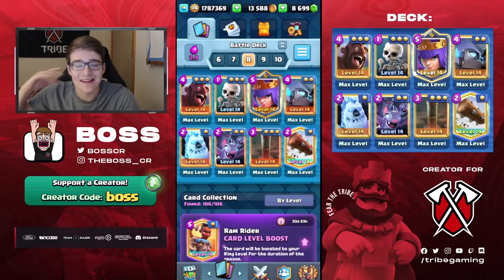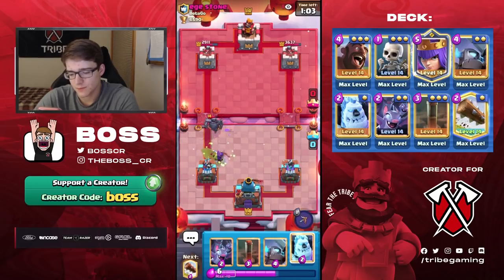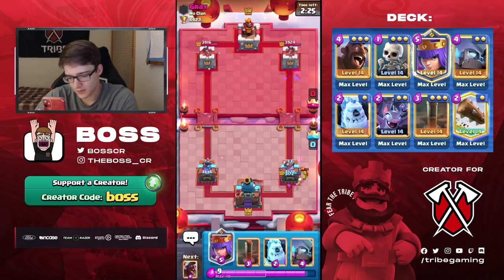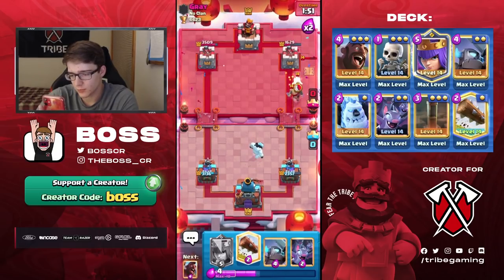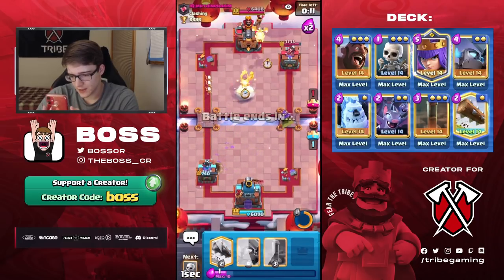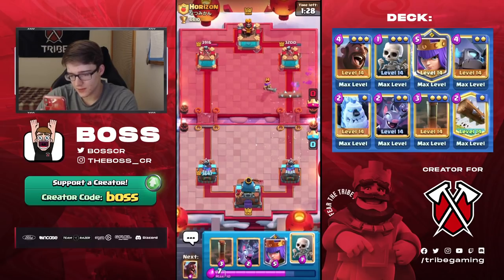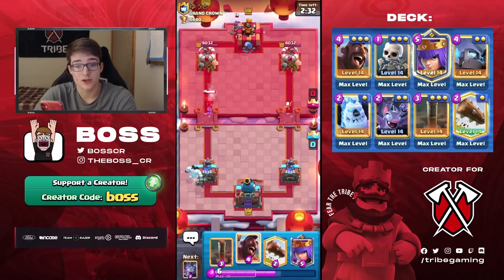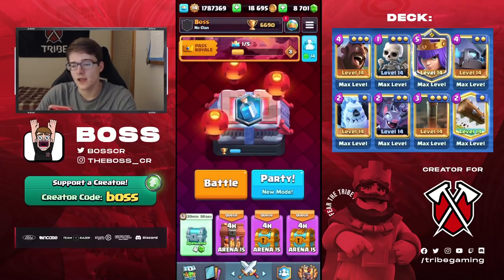HOG CYCLE DECK that FINISHED #1 on LADDER LAST SEASON!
In today's video I'll be using the deck that finished #1 in the world on ladder last season! Mini pekka and archer queen give you great dps on defense. Earthquake will allow you to break through buildings and get your hog to the tower easier.